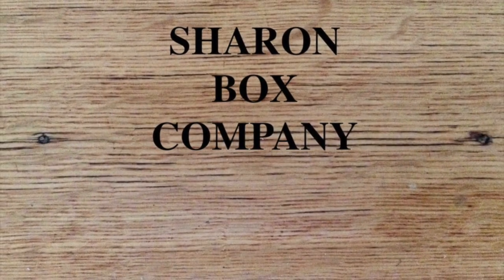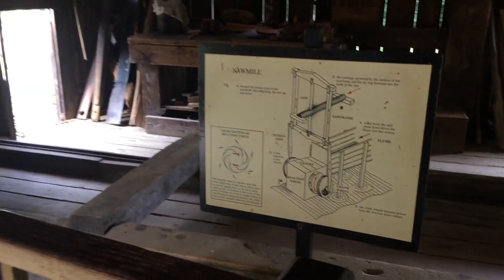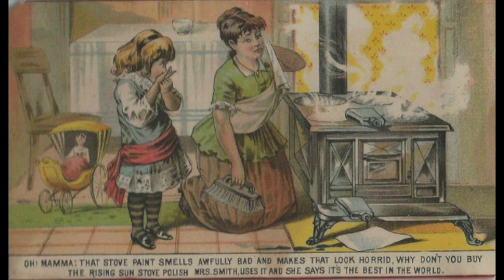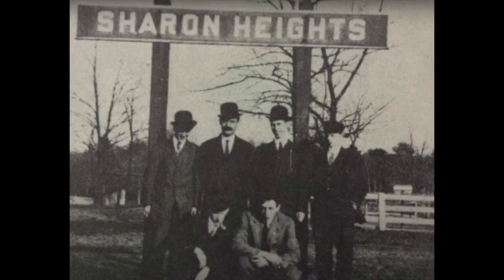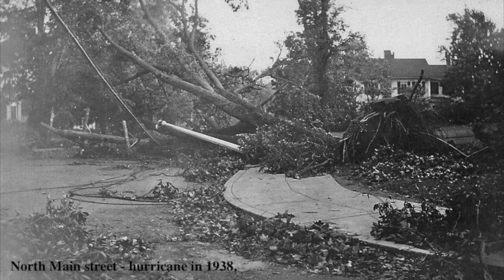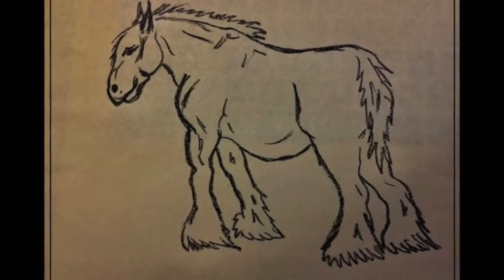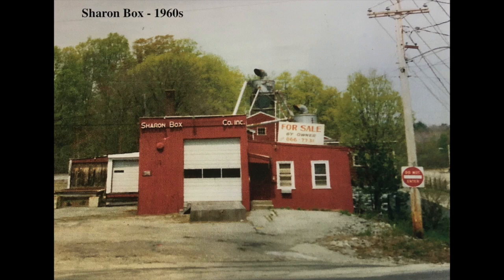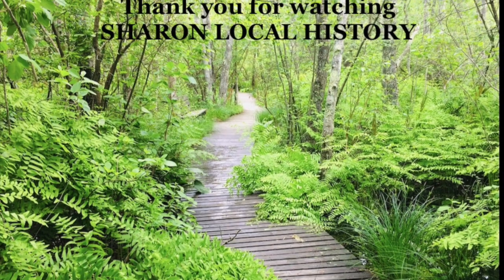Sharon Box Company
In this video you can learn about Sharon Box Company, and important landmark in Sharon, Massachusetts.
This property is on the corner of North Main Street and Canton Street, most of us drive by it daily.
I used photographs and videos of the property as well as stock images and footage from Sturbridge village.